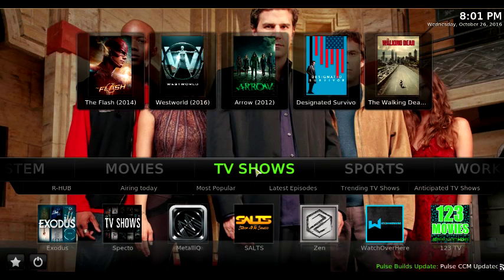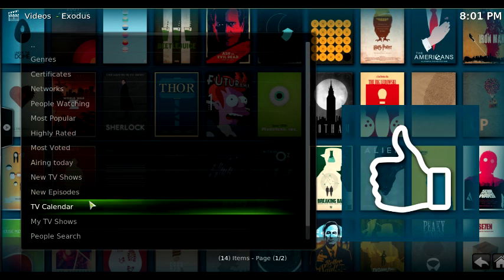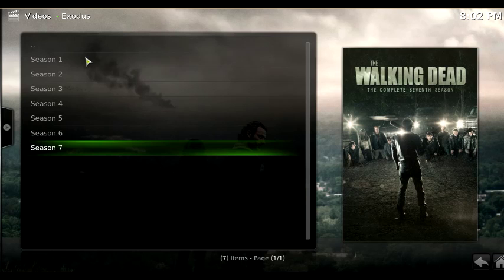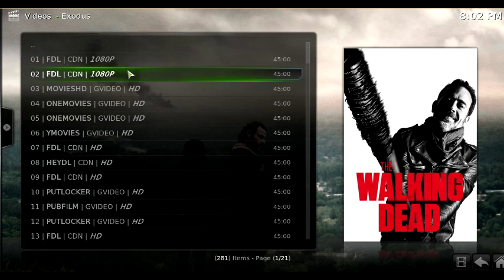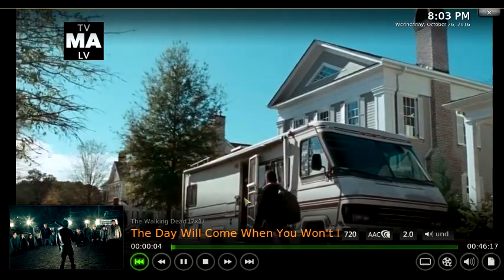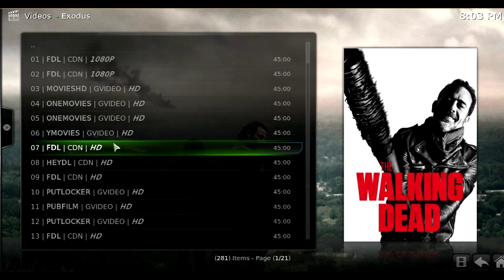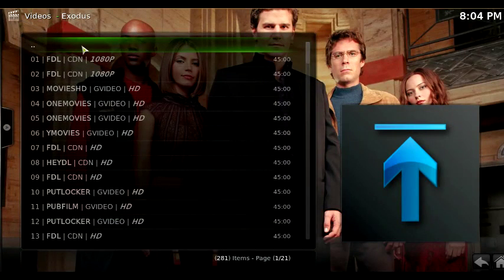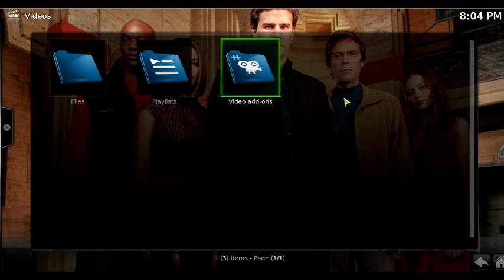how to tv shows Kodi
Kodi Help on how to choose tv show. Need more help? Get a hold of me and I will walk you thru it.